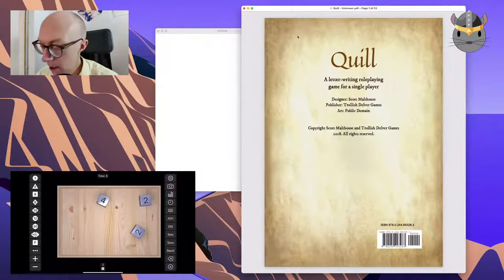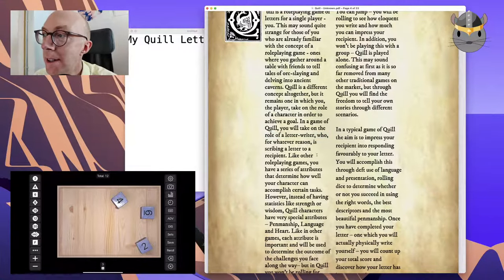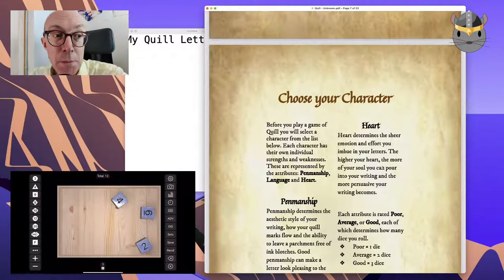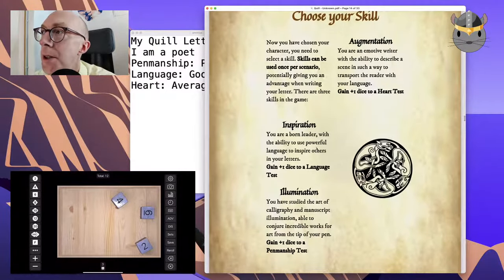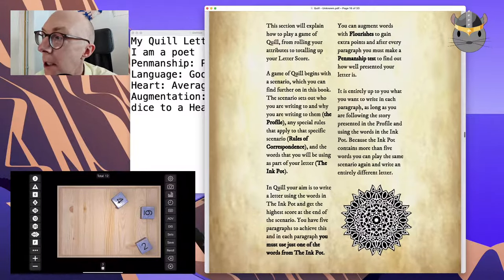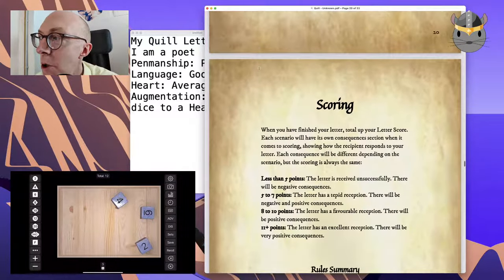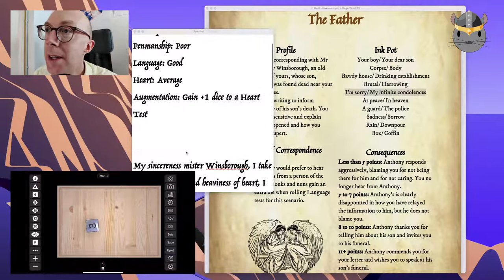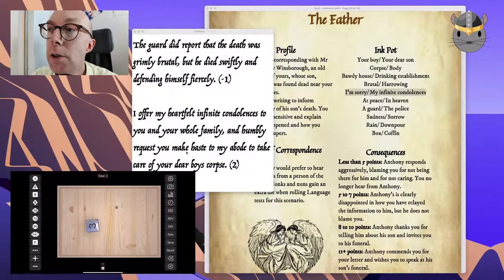The Solo Adventurer - A letter writing RPG with Quill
Join me as a write a letter in an attempt to get the best response I can. Intrigued?

The letter…

My sincereness mister Winsborough, I take great displeasure and heaviness of heart, I found your boy beneath my kitchen window. (2)

I did discover his peaceful corpse beneath the window while I was cooling a pie in the evening air. (3)

I did immediately make haste to the honourable guard of my local Ward, who came with haste to inspect the corpse. (2)

The guard did report that the death was grimly brutal, but he died swiftly and defending himself fiercely. (-1)

I offer my heartfelt infinite condolences to you and your whole family, and humbly request you make haste to my abode to take care of your dear boys corpse. (2)

Yours, Sir Reginald Farquath